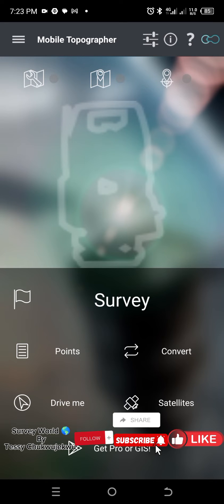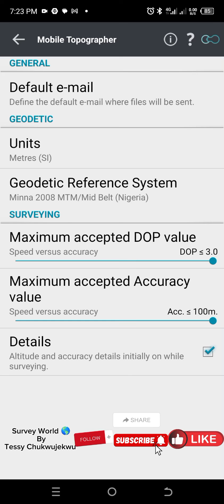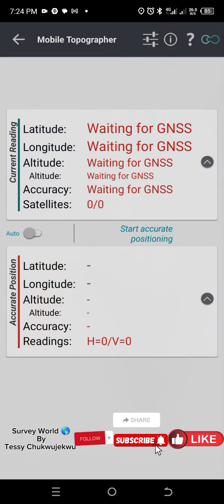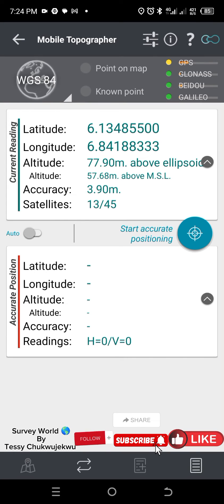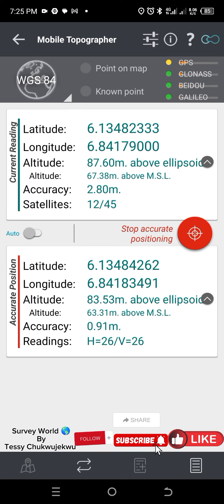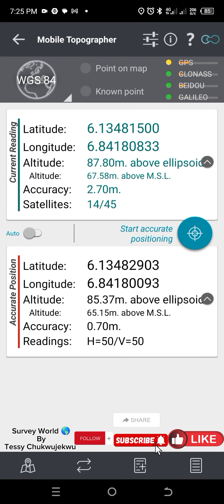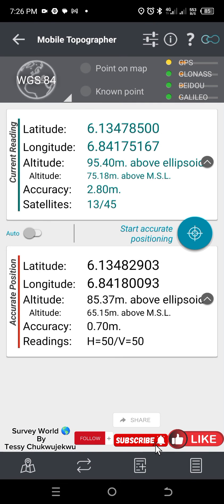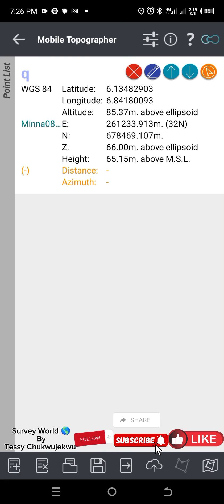Picking Coordinates of points with Mobile Topographer🤗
In this video I taught how to pick and record coordinates of points using Mobile Topographer.

All you need to achieve this includes 👇
* GPS Enabled Mobile phone
* Mobile Topographer installed
* Units settings
* Geodetic Reference system settings according to your location e.t.c.👍💪

Your comments, questions, suggestions are welcome, please drop them in the comments section down below 👇.